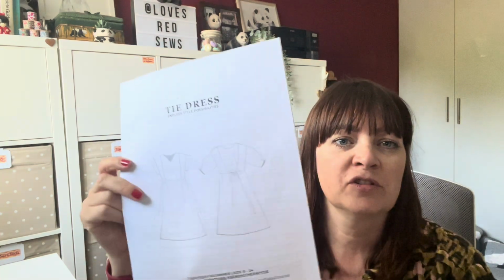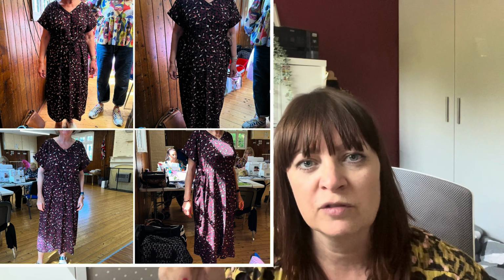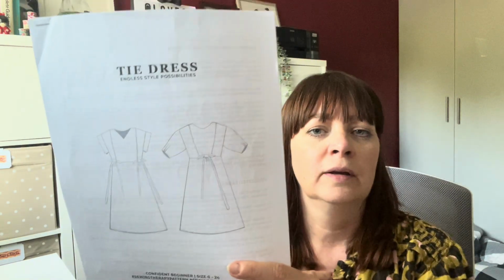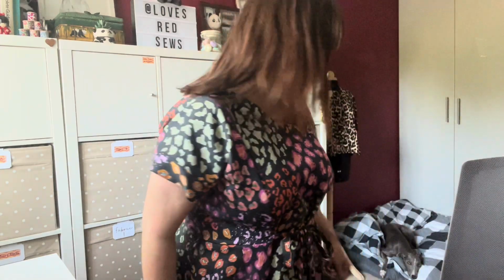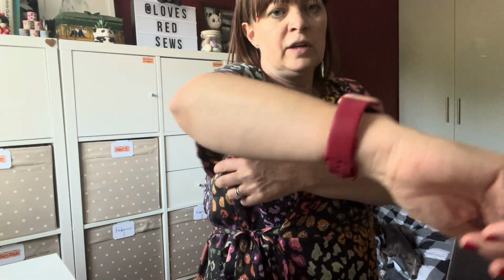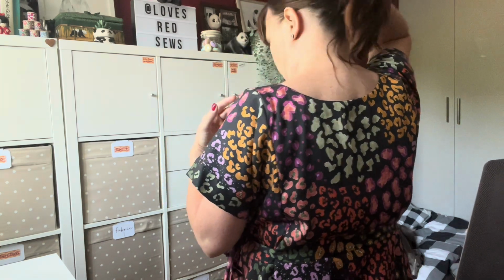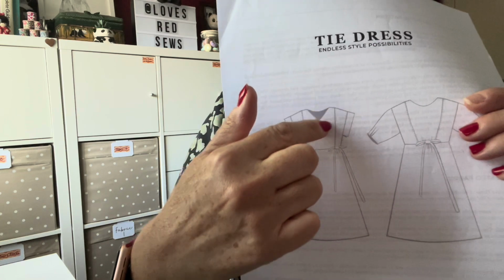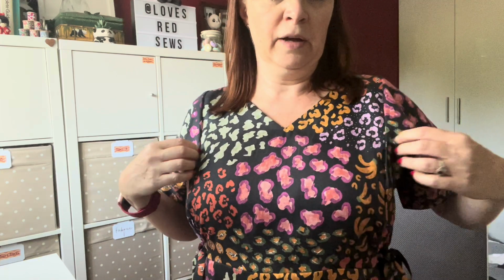Busy Bee Sewing Challenge - Challenge 1 - Reveal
Hi Everyone,

I'm excited to be joining in with this fabulous challenge;
The Busy Bee Sewing Challenge busybeesewingchallenge 24
Hosted by Christine from @The_Gemini_Stitcher & Sam from @sequingirlie

This challenge is in its 2nd year & takes place over 3 months

Challenge 1 - Pattern Swap
Challenge 2 - The Refashion
Challenge 3 - Sew a garment or outfit for a Mediterranean getaway

There are 8 vloggers in total taking part in the challenge this year so please go check out their intro vlogs. Christine & Sam have also done intro vlogs for the challenge & have introduced everybody so please go & check out their vlogs

I have included links to the vloggers below;

Christine - @The_Gemini_Stitcher
Sam - @sequingirlie
Myself - @lovesredsews
Stef - @knotsandneedlescrafts
Nicky - @Sewandsnip
Laura - @SewVeryLaura
Kate - @RipperSeams
Janine - @JanineSews

Sewing Therapy Tie Dress